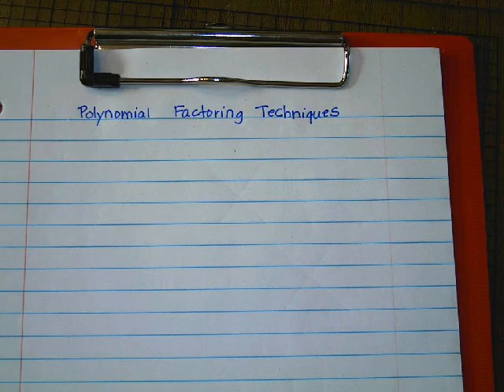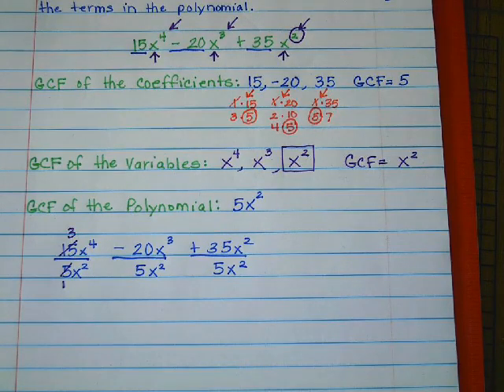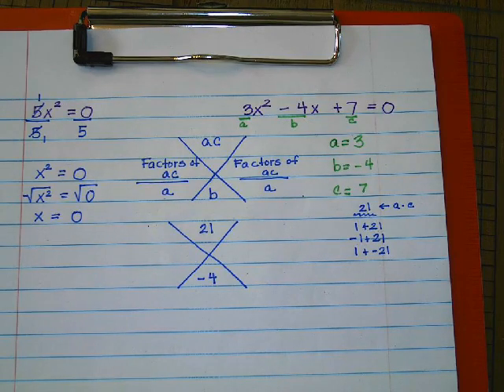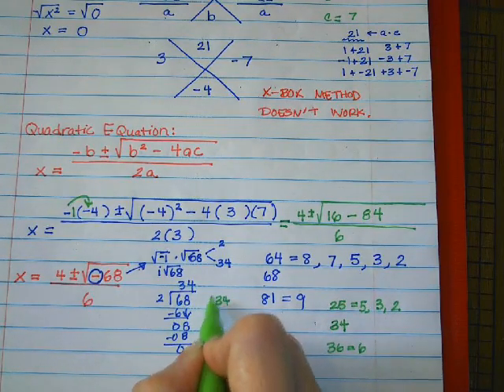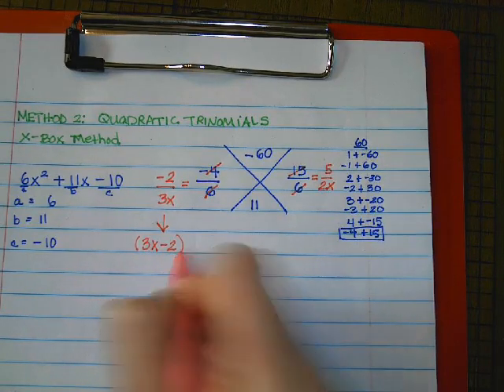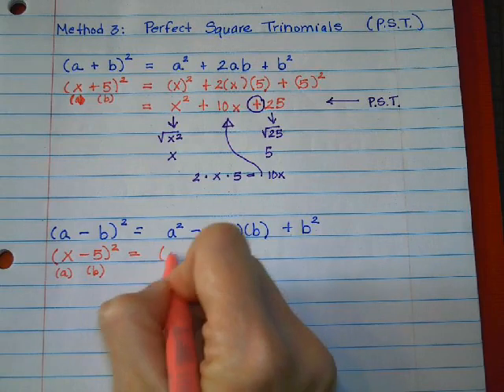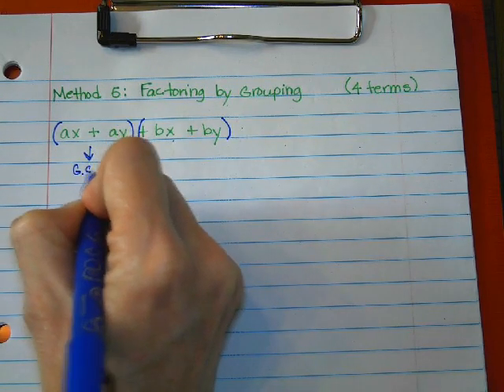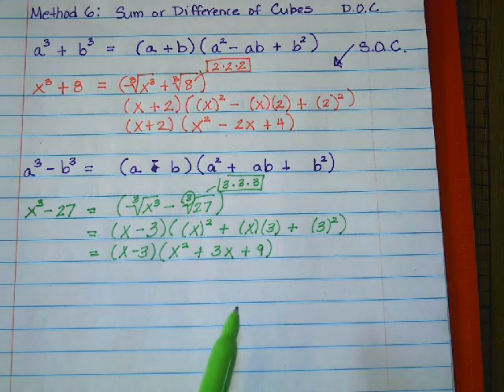Lesson 5.3 - Solving Polynomial Equations